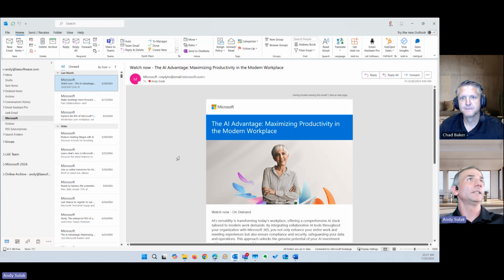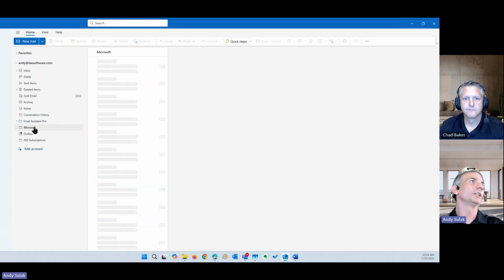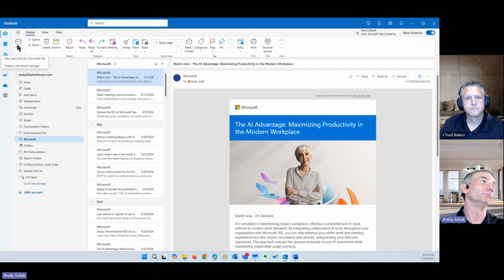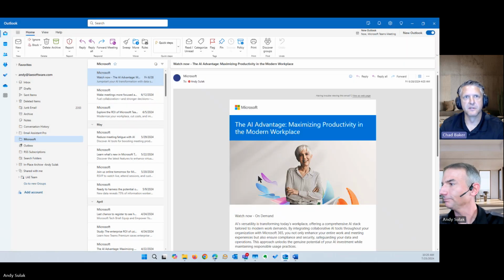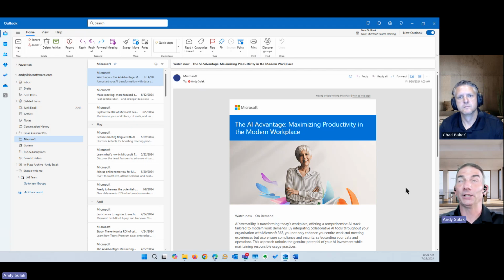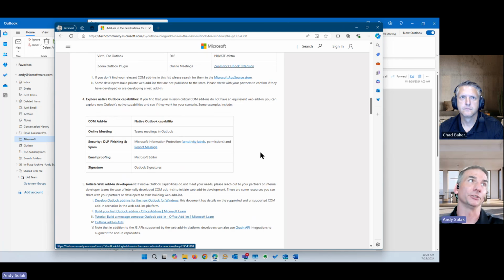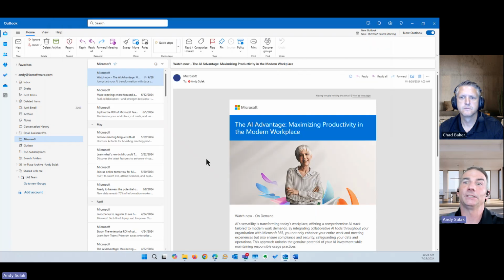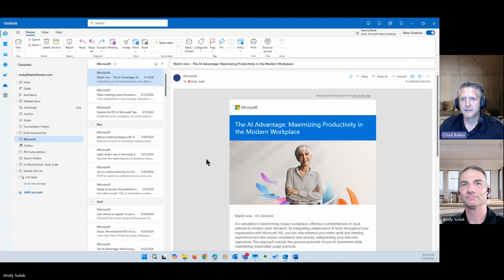Getting Ready for the New Outlook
Chad and Andy discuss Microsoft's New Outlook and what organizations need to be aware of prior to switching.